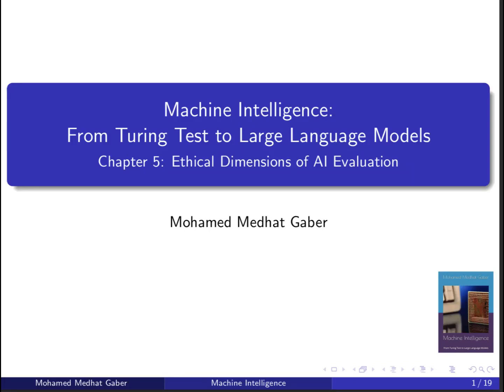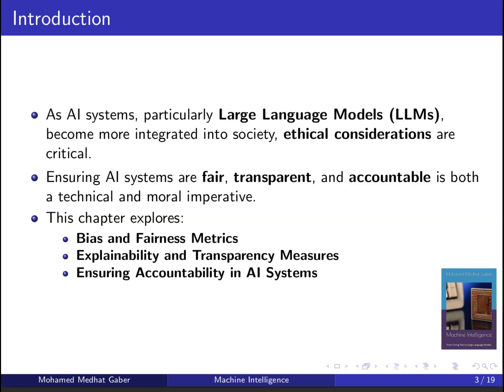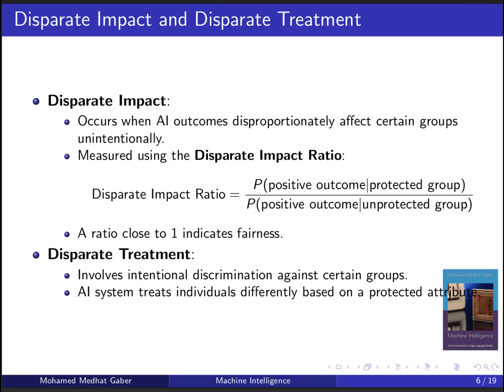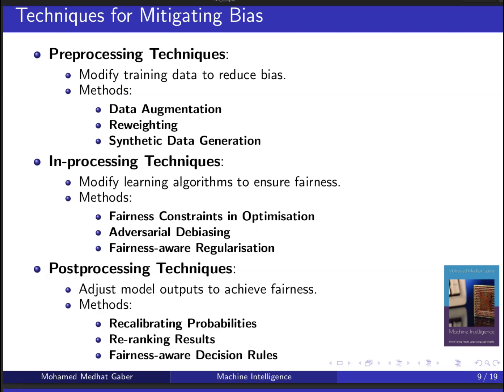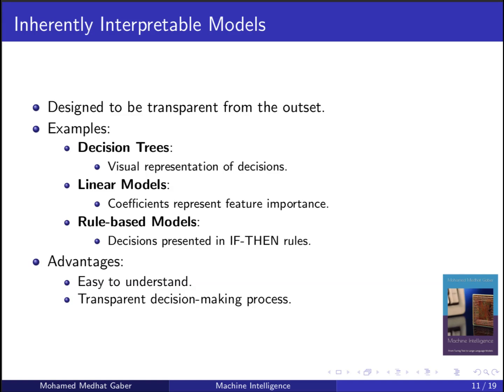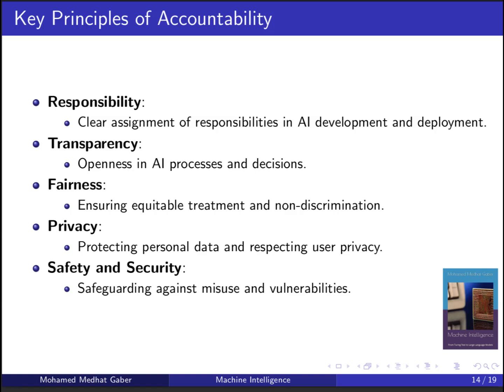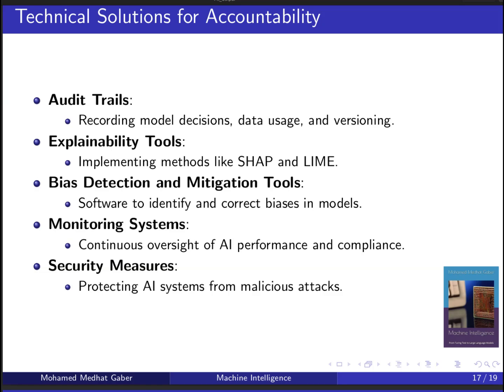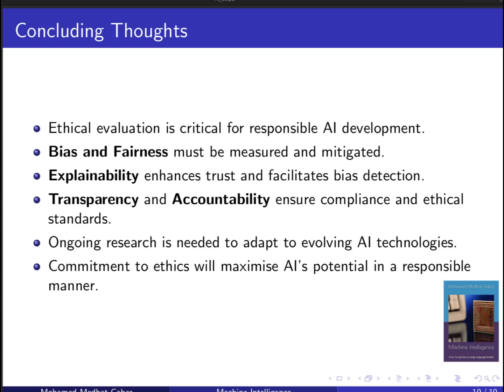Machine Intelligence: From Turing Test to LLMs | Chapter 5: Ethical Dimensions of AI Evaluation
Welcome to the fifth chapter of our comprehensive course "Machine Intelligence: From Turing Test to Large Language Models," based on the insightful book by Mohamed Medhat Gaber. In this video, we delve into the critical intersection of artificial intelligence and ethics, exploring the Ethical Dimensions of AI Evaluation.

🎥 What You'll Learn:

Understanding Bias in AI Systems

- Algorithmic Bias
-  Data Bias
- Human Bias
- Consequences of Bias

Measuring Bias and Fairness

- Disparate Impact and Disparate Treatment: Grasp the key concepts that help quantify bias and assess fairness in AI systems.
  - Learn how to calculate the Disparate Impact Ratio and understand its significance in evaluating fairness.
- Equal Opportunity and Equalized Odds: Delve into metrics that ensure equal true positive rates and balanced outcomes across different groups.
- Demographic Parity: Understand the importance of distributing positive outcomes equally across groups and the limitations of solely relying on this metric.
- Fairness Through Unawareness: Discuss the principle of not using protected attributes in decision-making and its limitations due to correlated features.

Techniques for Mitigating Bias

- Preprocessing Techniques: Explore methods like data augmentation, reweighting, and synthetic data generation to reduce bias in training data.
- In-processing Techniques: Learn about modifying learning algorithms with fairness constraints, adversarial debiasing, and fairness-aware regularization to promote equitable outcomes.
- Post-processing Techniques: Understand how to adjust model outputs through recalibrating probabilities, re-ranking results, and applying fairness-aware decision rules.

Explainability and Transparency Measures

- Importance of Explainable AI (XAI): Discover why trust, bias detection, compliance, accountability, and safety necessitate explainable AI systems.
- Inherently Interpretable Models: Examine models designed for transparency, such as decision trees, linear models, and rule-based systems, and their advantages.
- Post-hoc Explanation Techniques: Learn about methods applied after model training, including feature importance (SHAP, LIME), saliency maps, counterfactual explanations, and model distillation.
- Ensuring Transparency: Understand the role of documentation, auditability, stakeholder communication, transparency reports, and open-source models in promoting transparency.

Ensuring Accountability in AI Systems

- Key Principles of Accountability: Grasp the importance of responsibility, transparency, fairness, privacy, and safety in AI development and deployment.
- Ethical Guidelines and Standards: Explore the frameworks provided by professional organizations, governmental bodies, and industry consortia that promote ethical AI practices.
- Regulatory Frameworks: Learn about significant regulations like the General Data Protection Regulation (GDPR) and proposed acts like the Algorithmic Accountability Act, and their implications for AI.
- Technical Solutions for Accountability: Examine practical tools such as audit trails, explainability tools, bias detection and mitigation software, monitoring systems, and security measures.
- Case Studies in AI Accountability:
  - COMPAS Recidivism Prediction Tool: Analyze this real-world example and its criticisms to understand the importance of transparency and bias mitigation.
  - Google’s AI Principles and Ethics Review: Discover how Google established AI principles focusing on fairness, privacy, and accountability, demonstrating organizational commitment to ethical AI.

🧠 Why This Chapter Matters:

As AI systems become more ingrained in decision-making processes across various sectors, addressing the ethical dimensions of AI evaluation is crucial. This chapter equips you with the understanding of how biases can infiltrate AI systems, the methods to measure and mitigate them, and the importance of transparency and accountability. By comprehending these concepts, you contribute to developing AI technologies that are not only advanced but also ethical, fair, and trustworthy, ensuring they serve society positively and equitably.

📚 About the Book and Author:

This course is based on the book "Machine Intelligence: From Turing Test to Large Language Models" by Mohamed Medhat Gaber, a respected researcher and thought leader in artificial intelligence. His work offers valuable insights into the evolution of AI, its ethical implications, and its profound impact on technology and society.

👍 Join the Conversation:

- Share your thoughts and questions in the comments below—we'd love to hear your perspectives on AI ethics, bias mitigation, and the responsibility of AI developers.